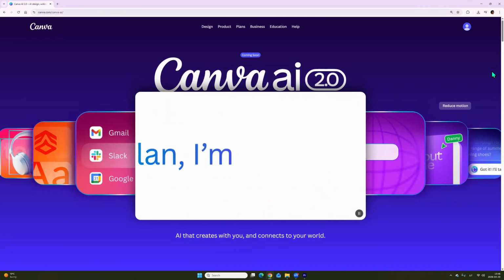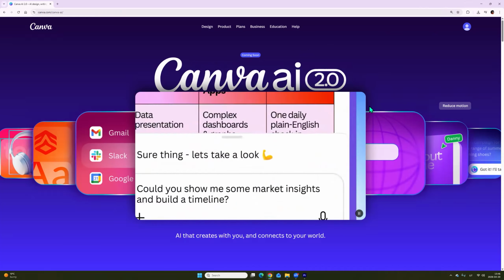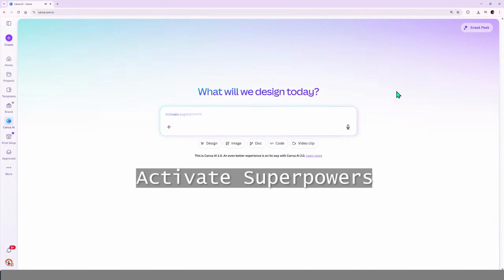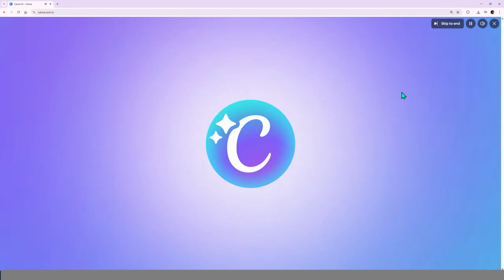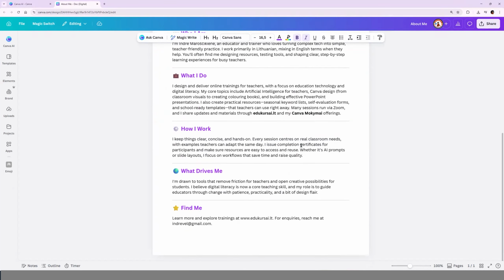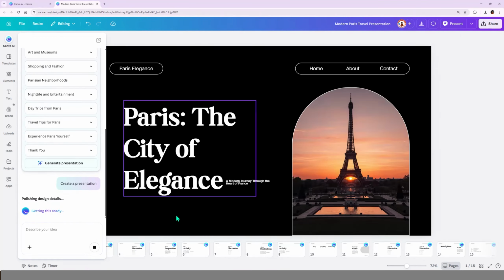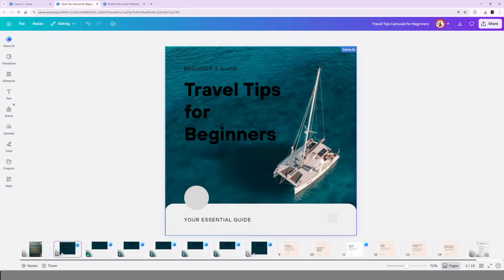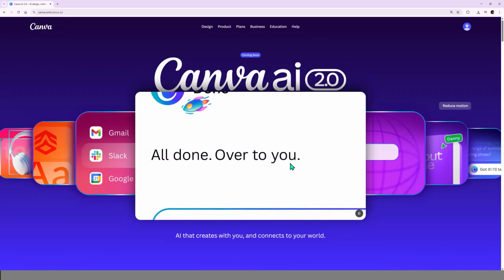Canva AI 2.0: How to Activate New AI Features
🎨 Hello, Canva has introduced a new feature!!! Canva AI 2.0 – a new version of artificial intelligence

In this short Canva tutorial, you’ll learn how to activate Canva AI 2.0. This new AI version allows you to create content much faster and easier

With Canva AI, you can generate designs, texts, presentations, images, or even entire projects from a single prompt

I’ll show you how to activate it 👇

👉 How to activate:
Go to Canva, open Canva AI, and type “Activate Superpowers” – this will unlock new features